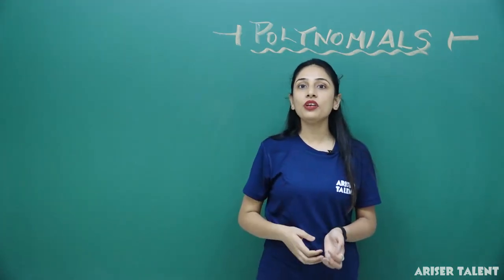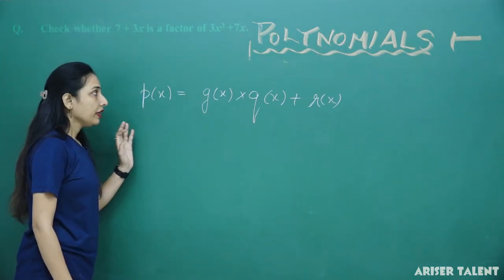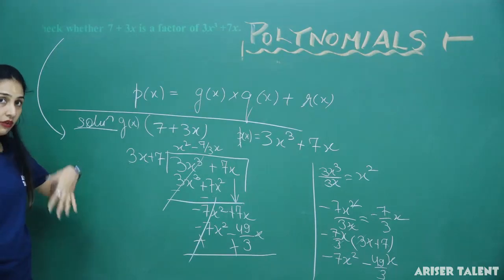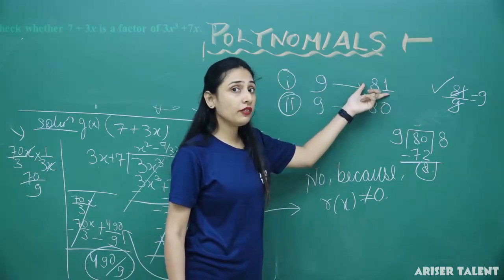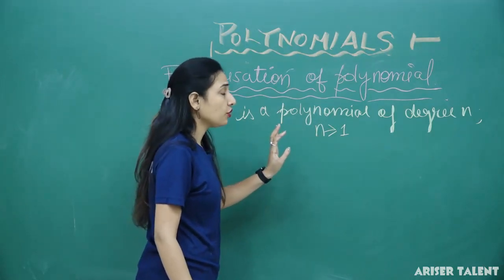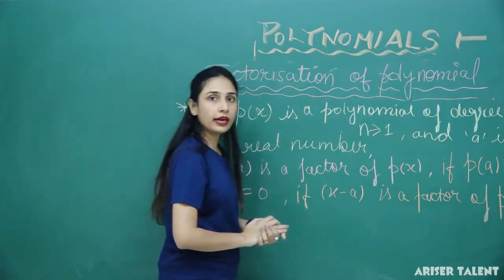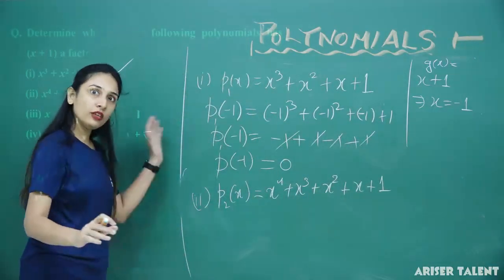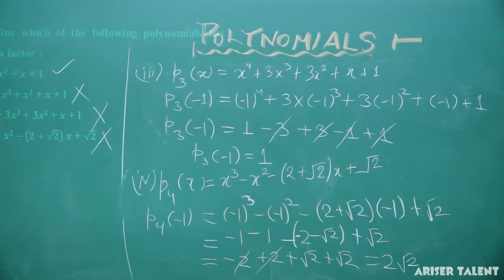Polynomials | Factorization of Polynomials |Complete English Medium | Class 9 Term 2 | Ariser Talent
Our courses include:
1. HD Video Lectures designed by top faculty of Kota.
2. Study Material prepared by experts.
3. Test Series to boost your preparation.
4. Previous Papers and Sample Papers.
5. 24X7 Online Streaming Course
6. Mind Maps
7. Access anytime, anywhere using any device Ariser Talent is an online Education platform for JEE, NEET, NTSE & CBSE 7th to 12th The Best e-Learning app for IIT-JEE MAIN & ADVANCED | NEET Medical | CBSE XI&XII | CBSE IX&X (FOUNDATION & NTSE) Preparation.